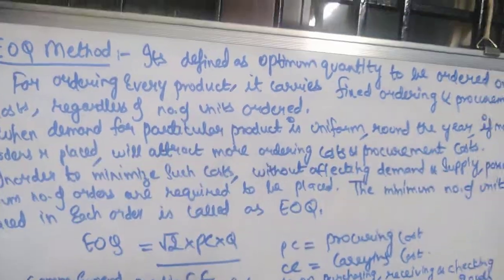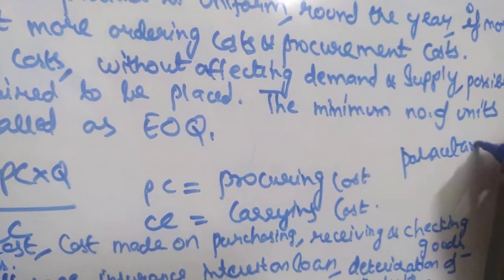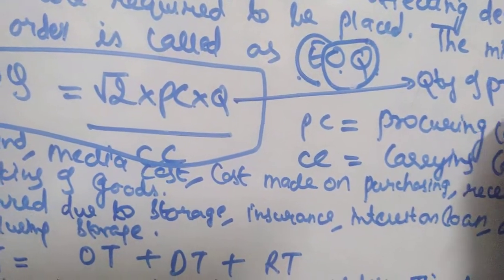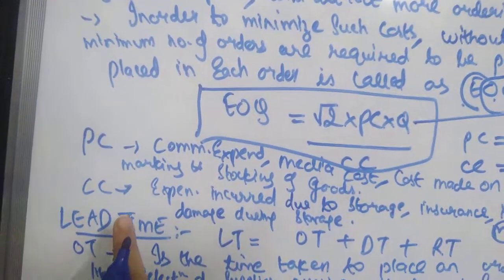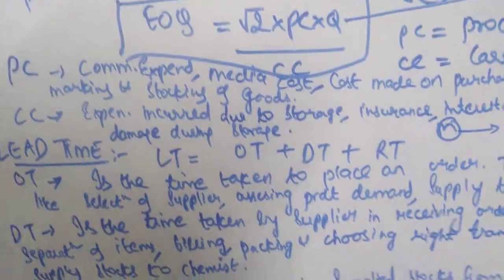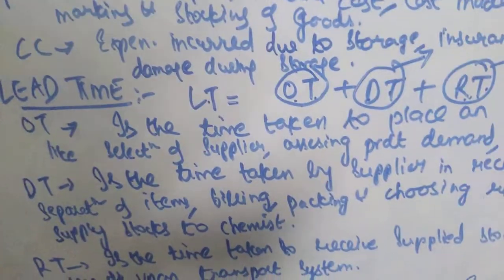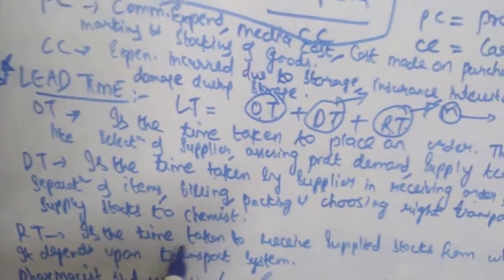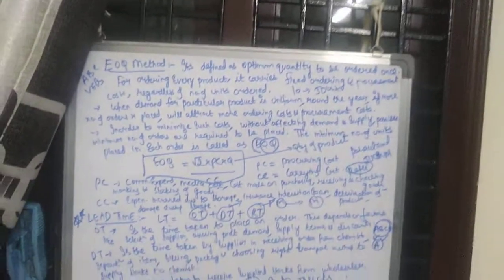Inventory control methods